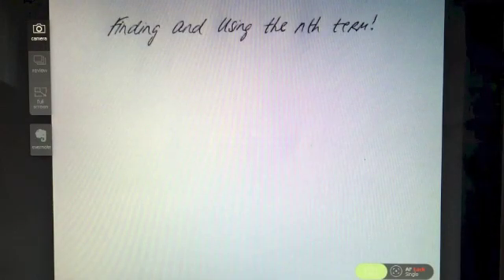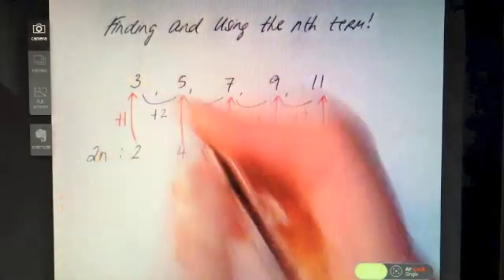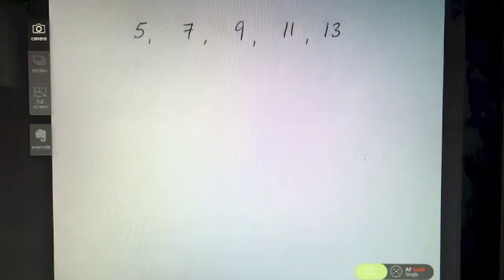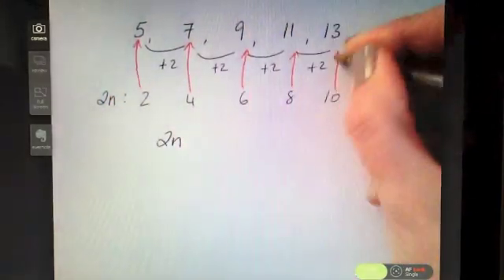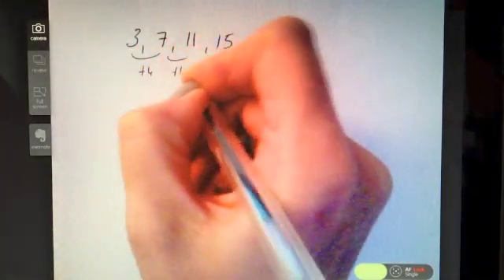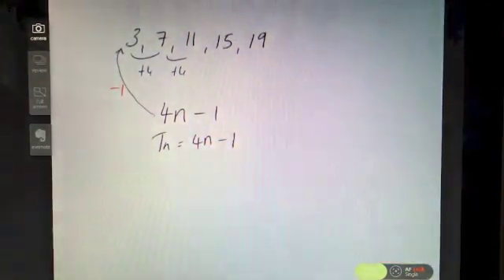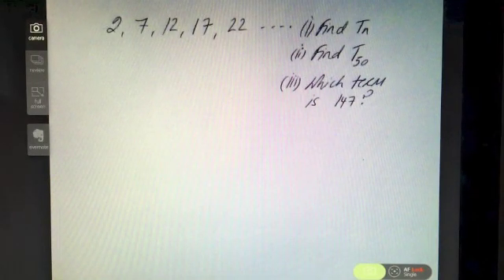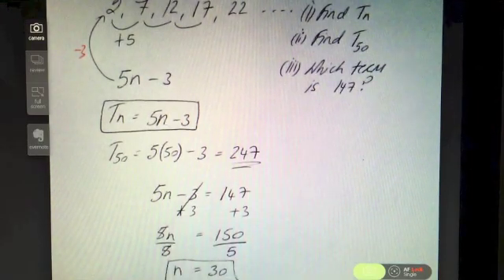Finding & Using nth term JC OL / HL and LC OL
This video teaches how to find the nth term of a sequence of numbers and how to use it to generate terms in a sequence. A number of elements are covered in different questions so watch through to the end.